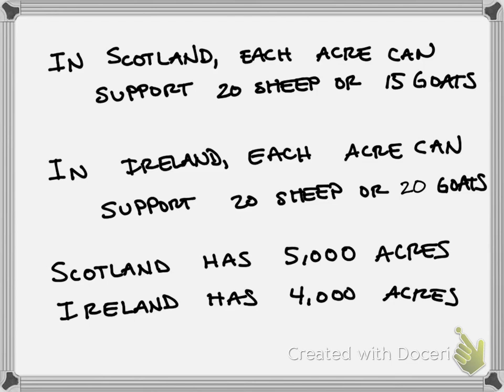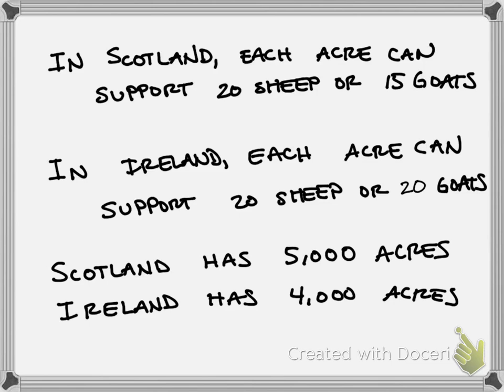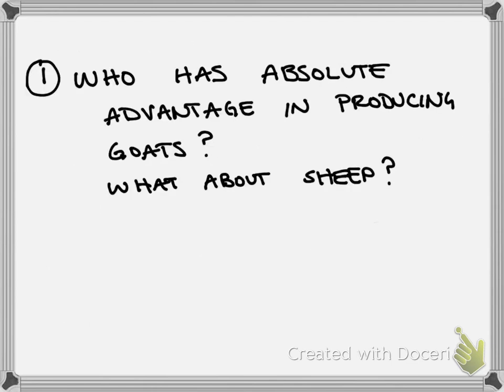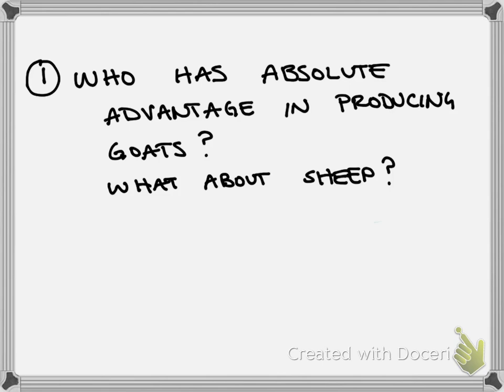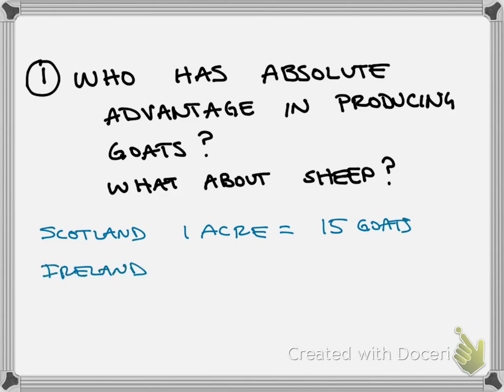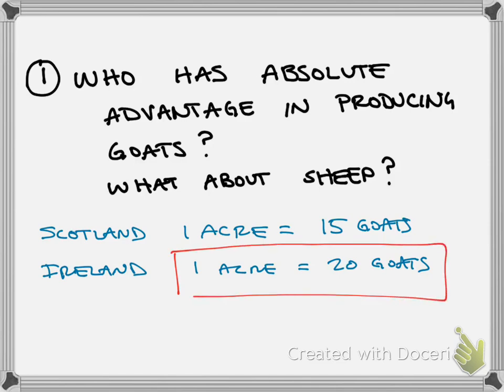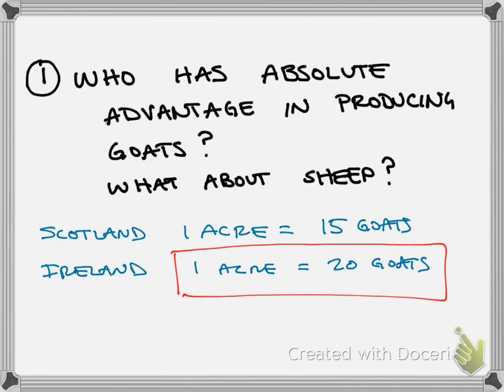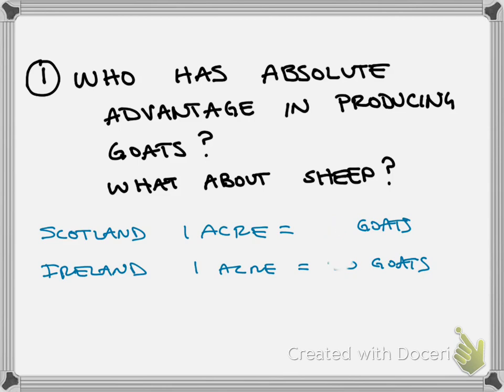Chapter 3.1 absolute advantage